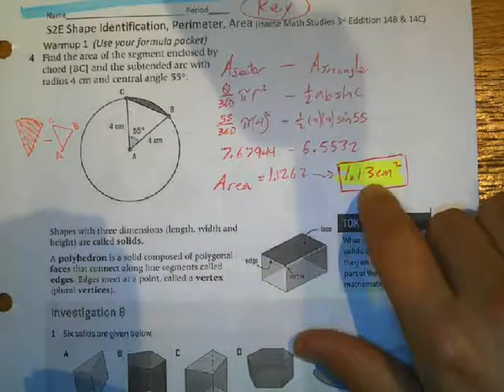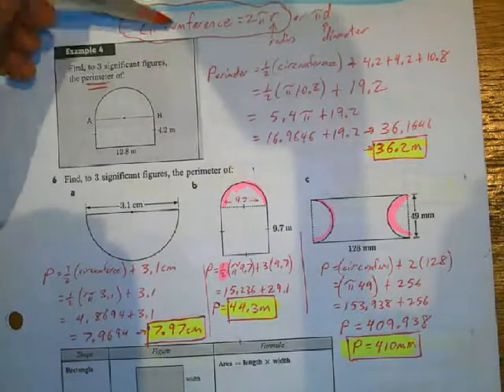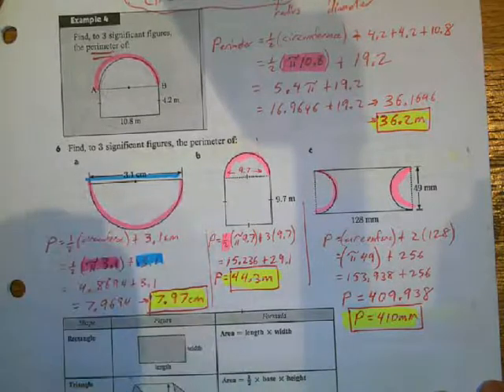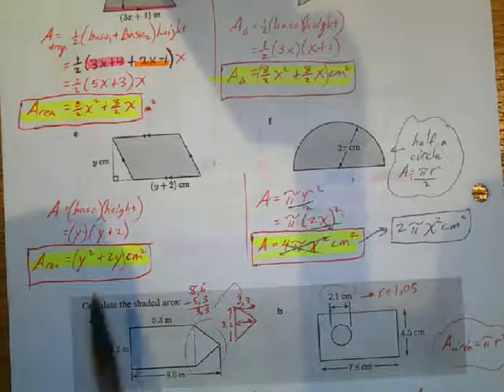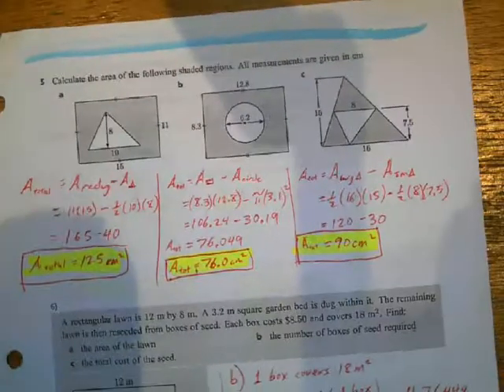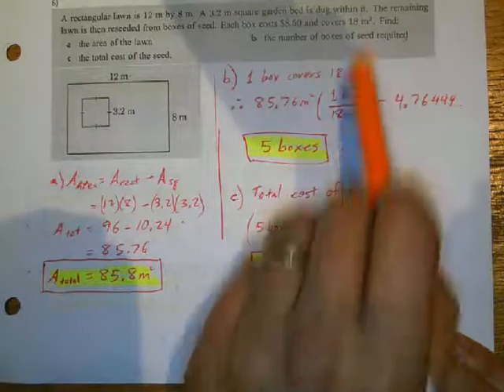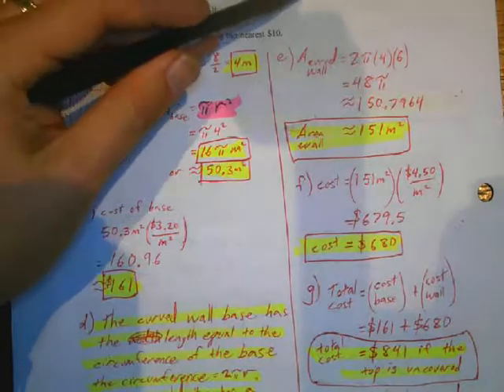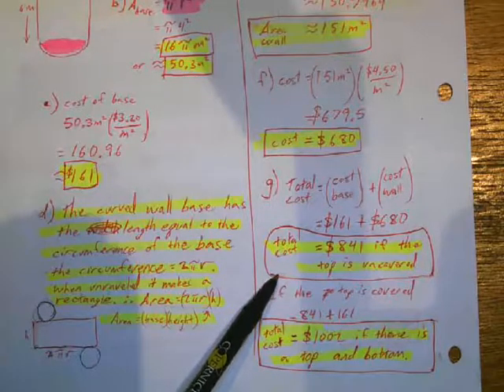S2E Shape Identification, Perimeter, Area